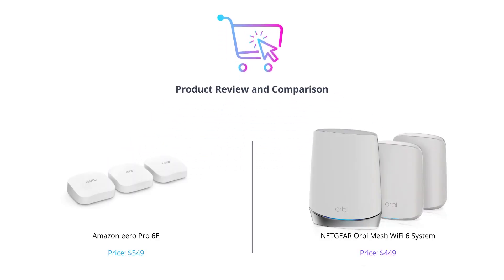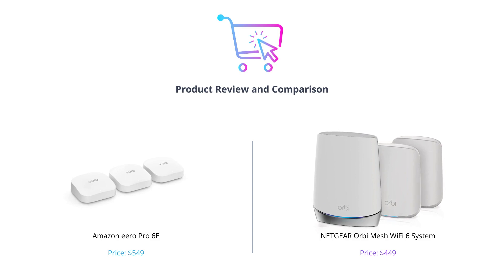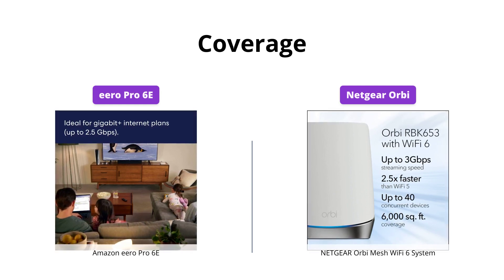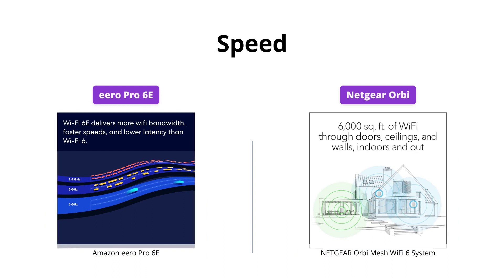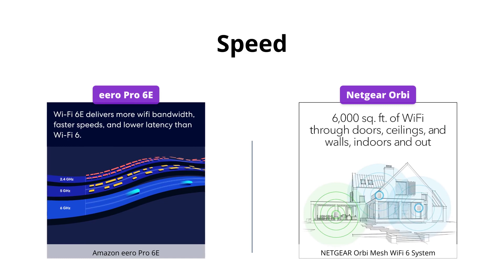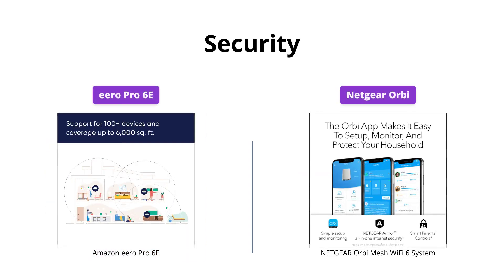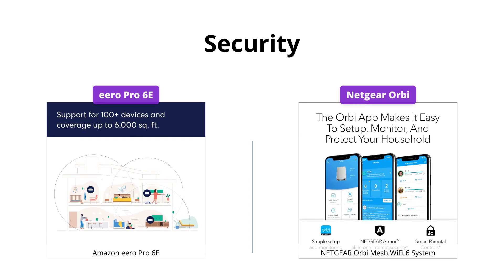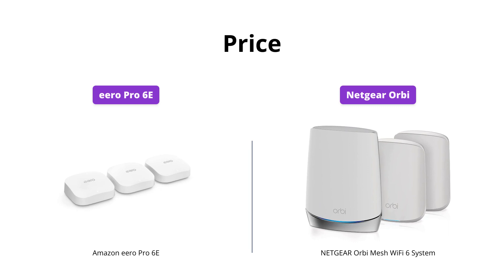Amazon eero Pro 6E vs NETGEAR Orbi WiFi 6 System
Comparing the fast and reliable Amazon eero Pro 6E mesh Wi-Fi System with coverage up to 6,000 sq. ft. and 100+ devices connectivity with the tri-band NETGEAR Orbi Whole Home Mesh WiFi 6 System with coverage up to 6,000 sq ft and 40 devices connectivity
Which one will win the battle for your home Wi-Fi needs? Watch and find out!